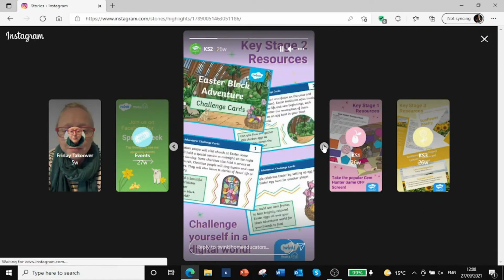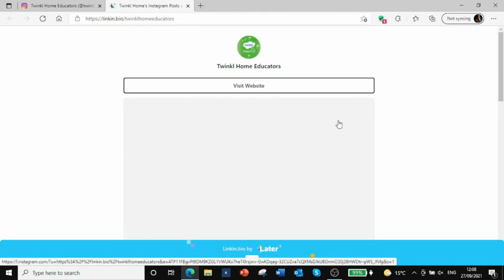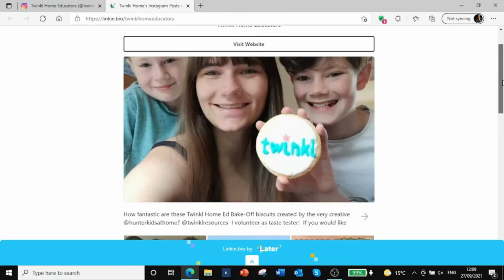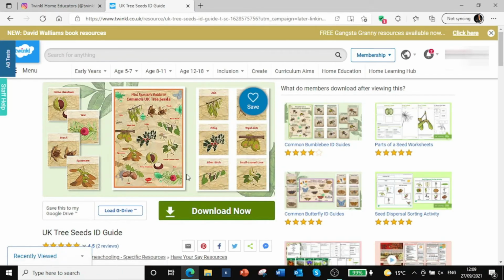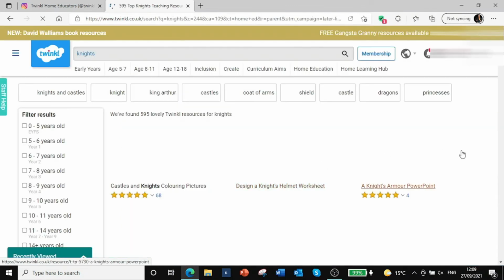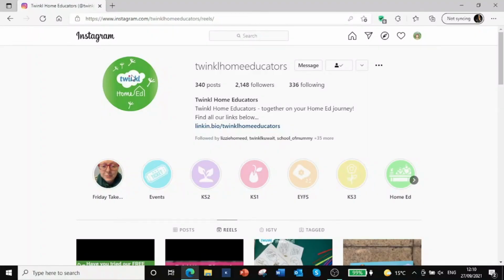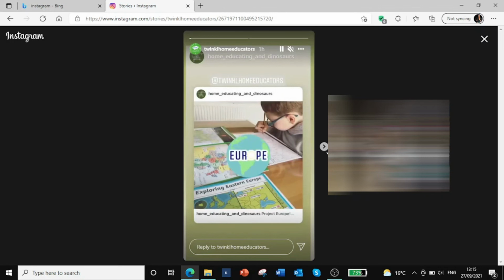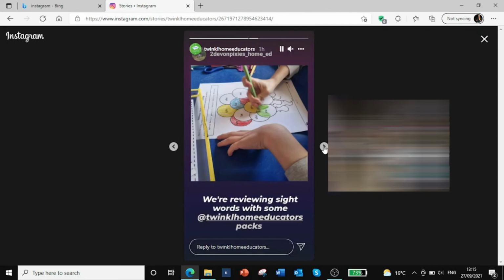Social Media Module-Getting Ideas and Inspiration from Instagram.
Welcome to a new set of videos from the Home Ed Academy and this time its about social media.  We are continually glued to our phones in the 21st Century so we might as well make the most of it and use it to our advantage as part of our Home Ed journey.  Getting the best out of social media can be a bit daunting but the Academy is here to help.  This video is all about how to use Insta in order to get lots of inspiration and ideas for your Home Ed journey.  Another thing it showcases is our Link-In Bio which not many people know about.